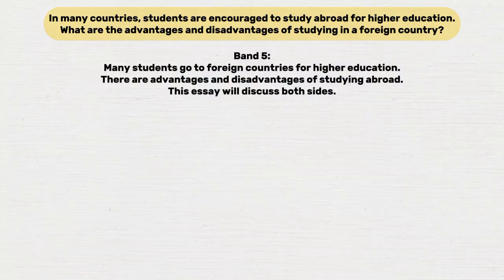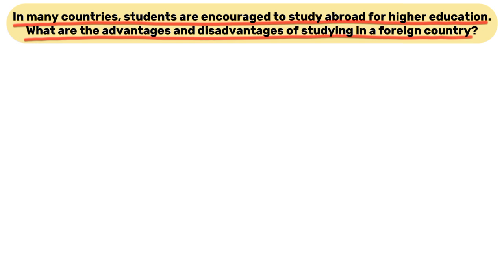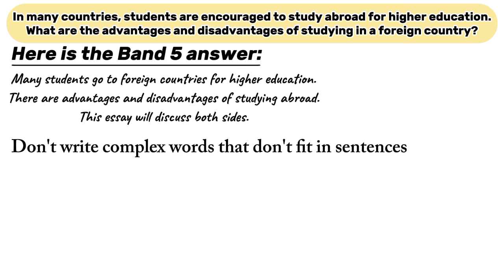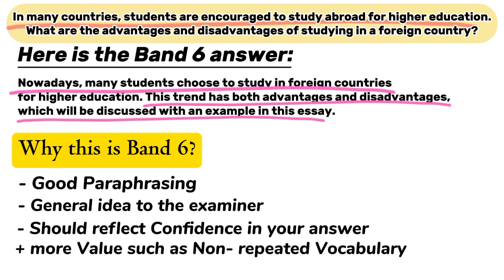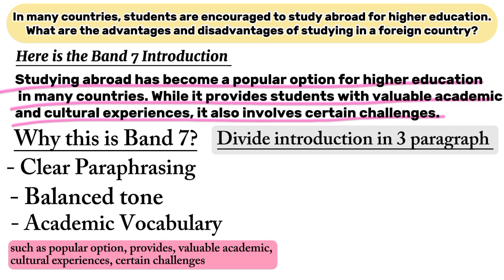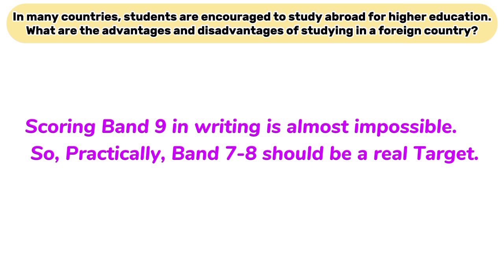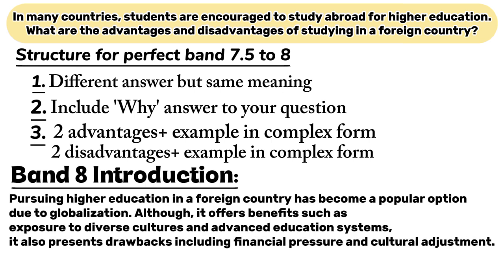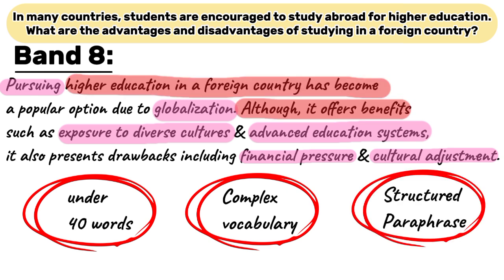Difference in Band 5 and Band 8 | IELTS writing task 2 introduction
Many IELTS students remain stuck at Band 5 or 6 without understanding the real difference between higher band scores.
In this video, I clearly explain Band 5 vs Band 6 vs Band 7 vs Band 8 introduction using a real IELTS Writing Task 2 advantages and disadvantages question.
You will learn:
Why Band 5 answers sound weak
What examiners expect at Band 6 and Band 7
How Band 8 writing shows clarity, depth, and confidence
Step-by-step improvements to upgrade your writing score
This video is perfect for:
IELTS beginners
Students stuck at Band 6
Anyone targeting Band 7+
📌 Watch till the end to understand how small changes can create a big band score difference.